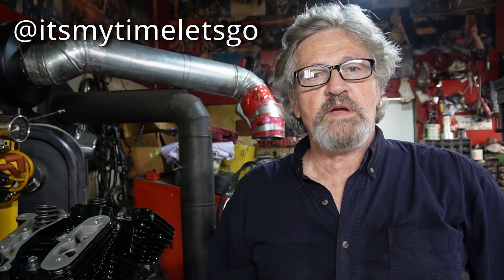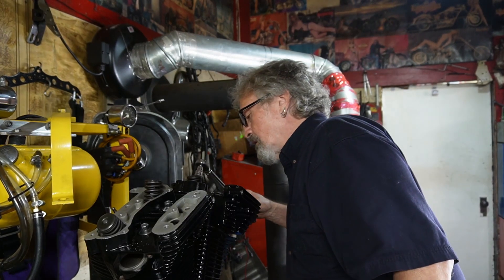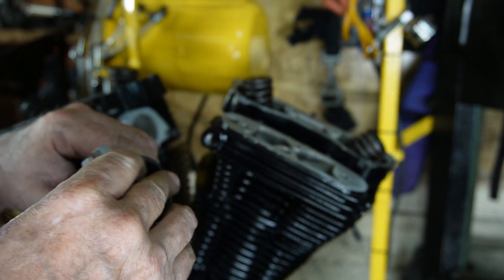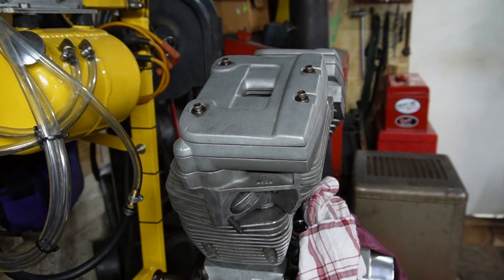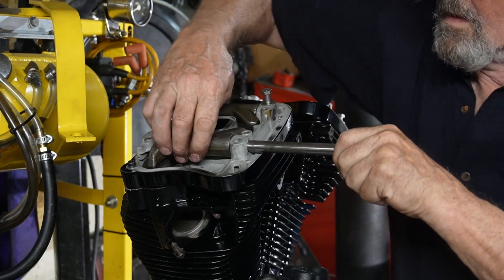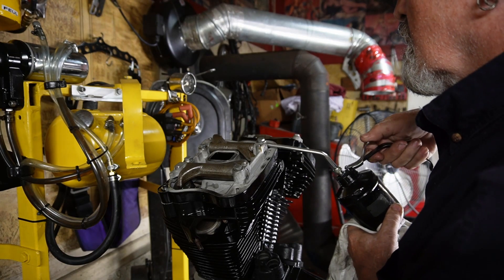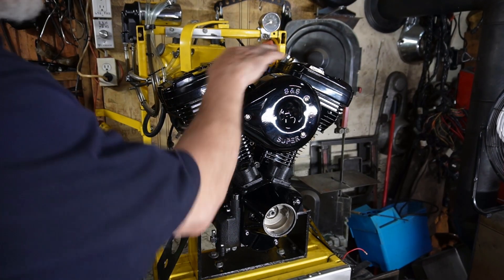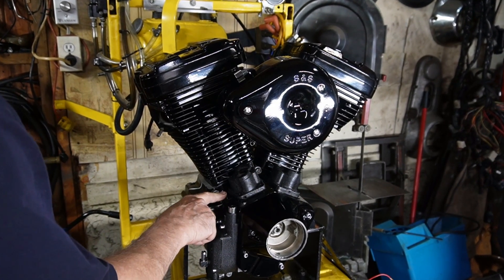ENGINE REBUILD, PITCH BLACK EVO PART 8 / SMOOTH 1200 ROCKER BOXES AND CARB INSTALL .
Managing to squeeze in some time to get back at the Pitch Black Evo Motor. Sometimes it’s a battle and other times are just too good. Follow along as we get the 1200 Sportster Top End on her and the Jet Black Powder Coated Carb.  I usually start a project with a particular item, funny enough, and for this motor it was the Jet Black S&S Carb that got me going. I had no choice but to build something around it around it…it almost looks creamy..  ha ha

Thanks for checking us out and helping our channel to grow! Share us out there!